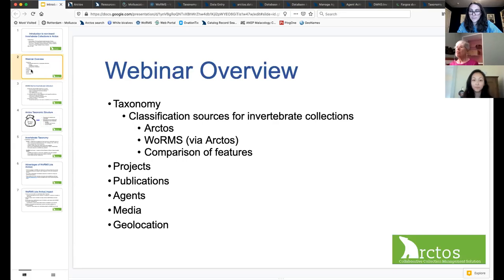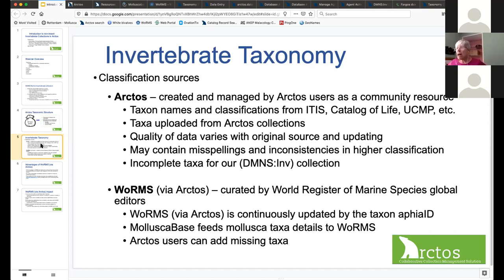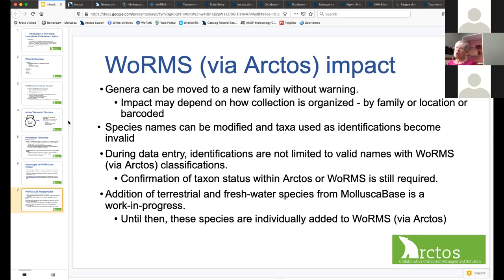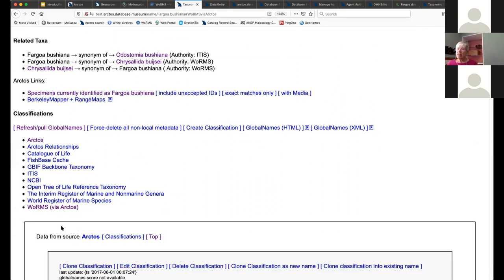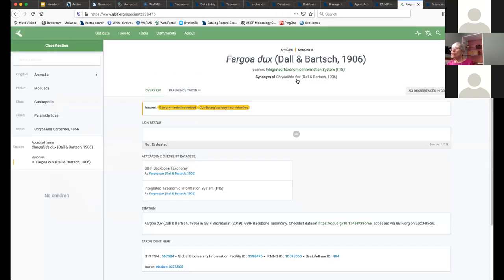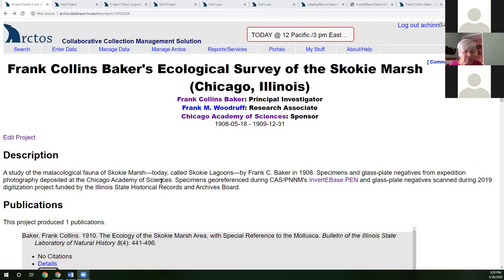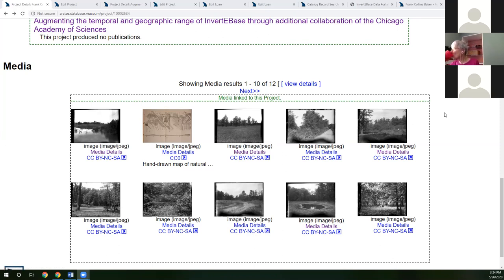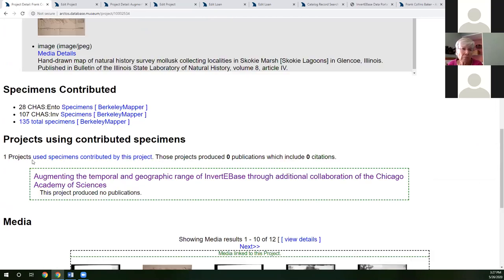Intro to Non-Insect Invertebrate Collections in Arctos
Presenters:  Phyllis Sharp (Zoology Departmental Associate, Denver Museum of Nature and Science, Marine Invertebrate Collection) Anna Chinn (Assistant Collections Manager, Chicago Academy of Sciences, Peggy Notebaert Nature Museum)

This webinar will provide an overview of Arctos while highlighting helpful features that support the management of non-insect invertebrate collections. Taxonomy often presents a significant challenge for invertebrate collections, and through a collaboration with the World Register of Marine Species, Arctos dynamically integrates WoRMS taxonomic source data to organize local name and classification structures. This externally-curated source has been used by the DMNS Marine Invertebrate Collection for several years with excellent results. We will look at features of individual taxon records, how the WoRMS (via Arctos) taxonomic source feeds into specimen data, and how it supports accurate data entry at the single entry level and through bulkloading.
With an invertebrate example from the Chicago Academy of Science, we will demonstrate the Arctos Project and linked Publications and Loans features. If time allows, we will also review how Agents and Media can be used to increase the value of specimen records.